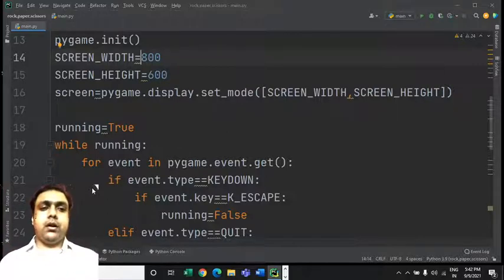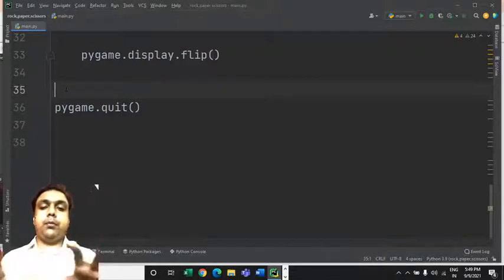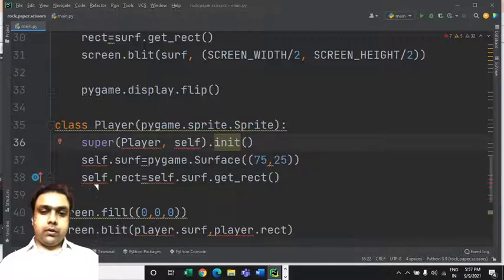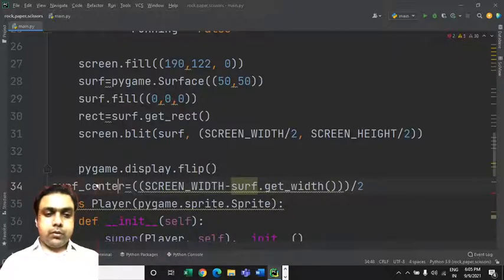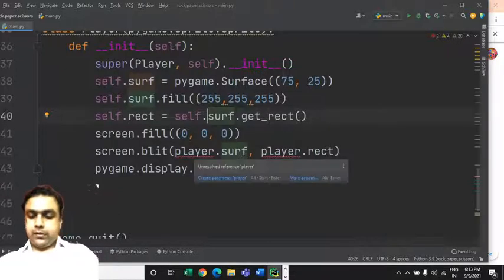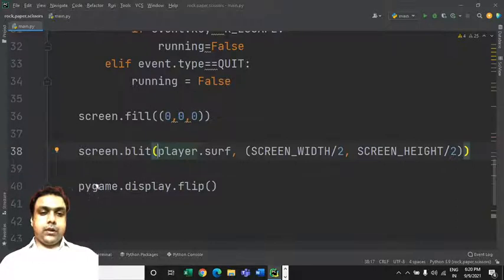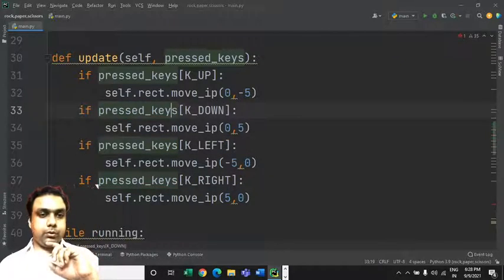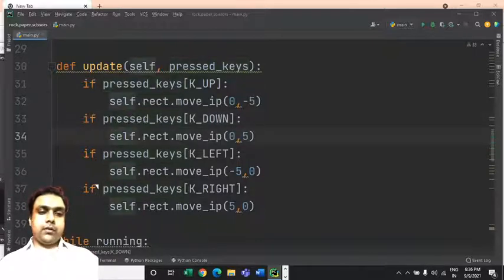Create & Move Players with Pygame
In your game design, the player starts on the left, and obstacles come in from the right. You can represent all the obstacles with Surface objects to make drawing everything easier, but how do you know where to draw them? How do you know if an obstacle has collided with the player? What happens when the obstacle flies off the screen? What if you want to draw background images that also move? What if you want your images to be animated? You can handle all these situations and more with sprites.